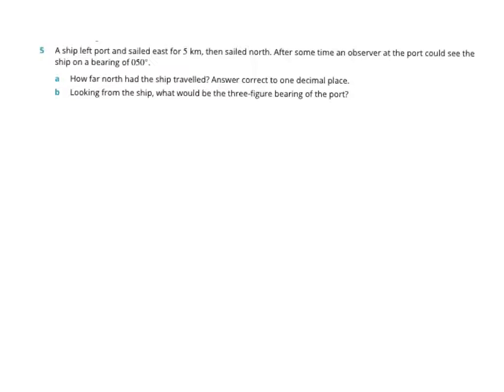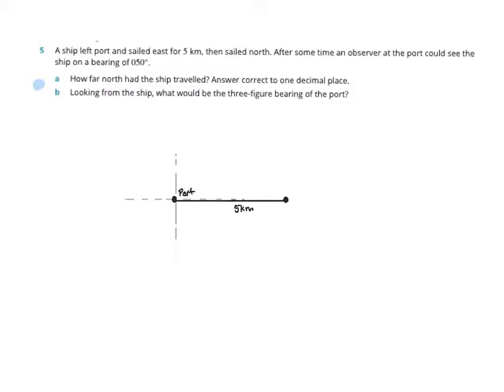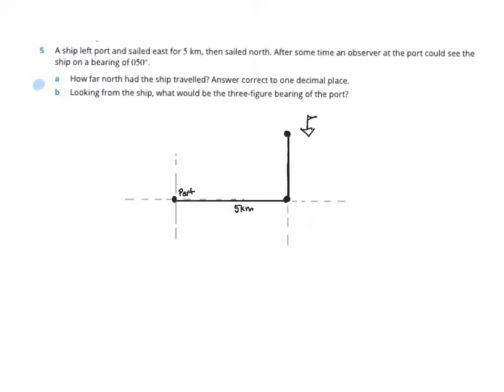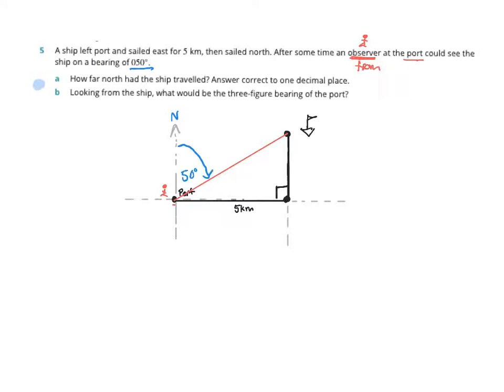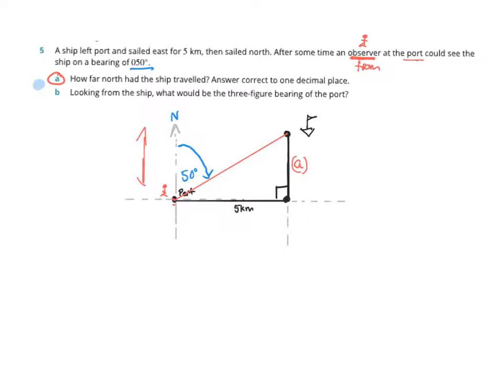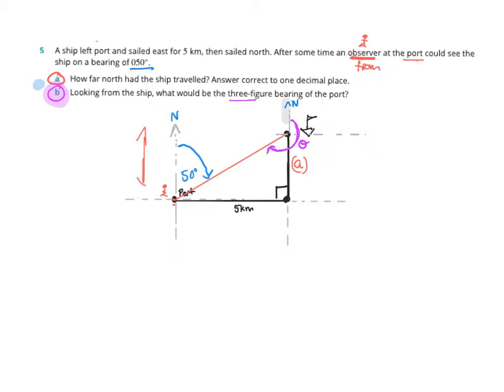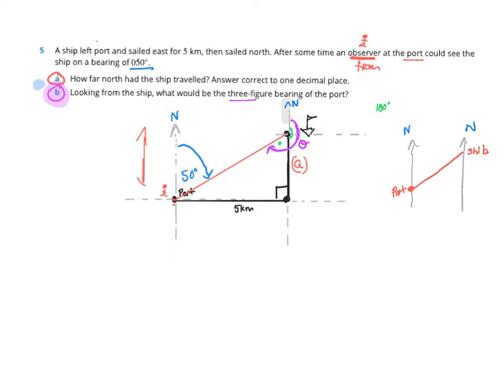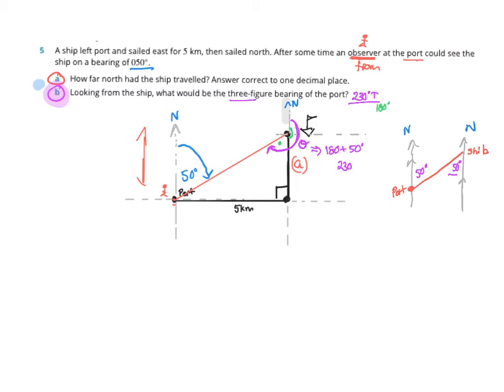11 GEN TRIG Ex11F Q5